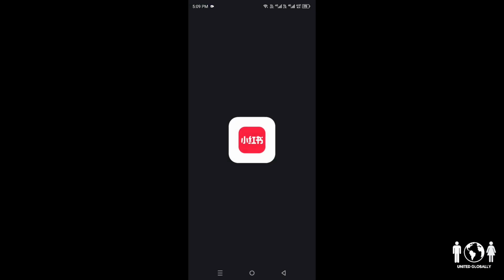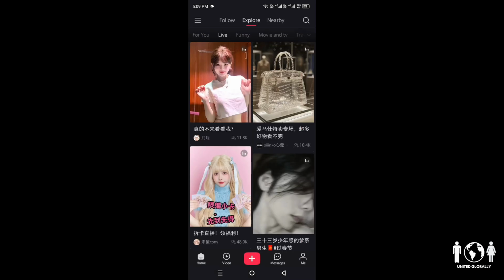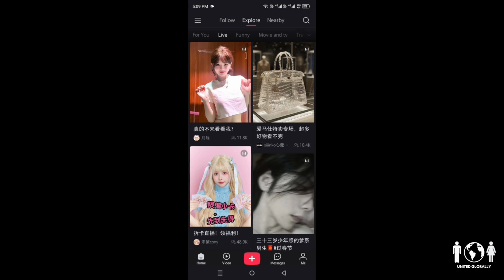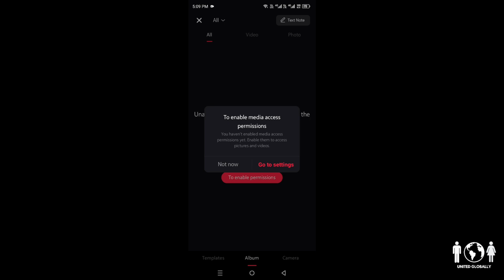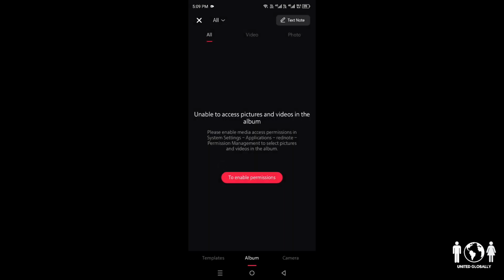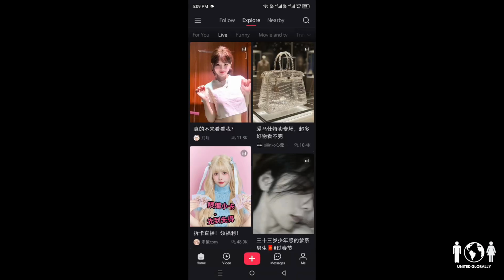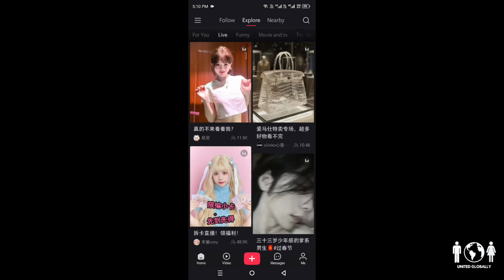How To Go Live On Rednote 2025 (How To Start Livestreaming On Rednote)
Learn how to start livestreaming on Rednote 2025 with this easy tutorial. Going live on Rednote has never been easier - watch now and start streaming!